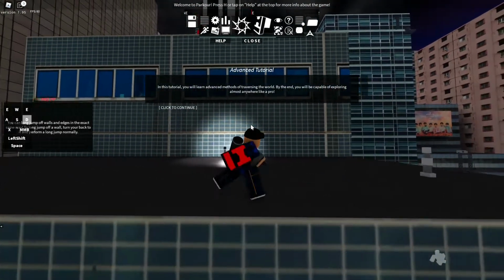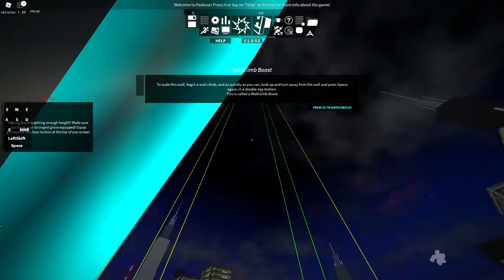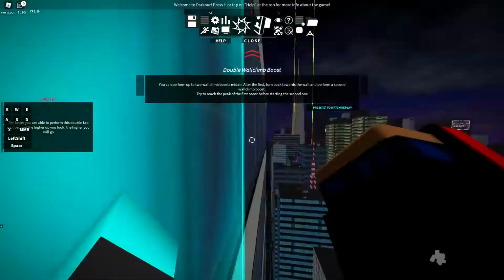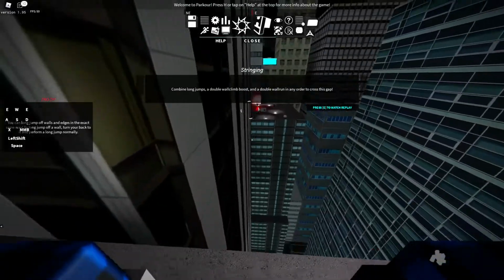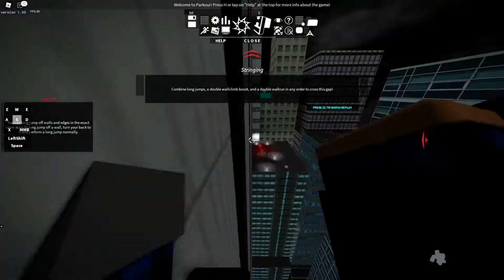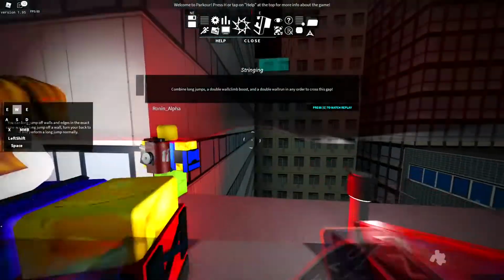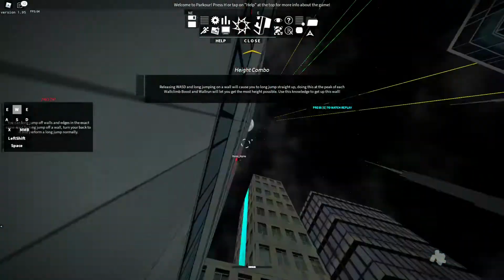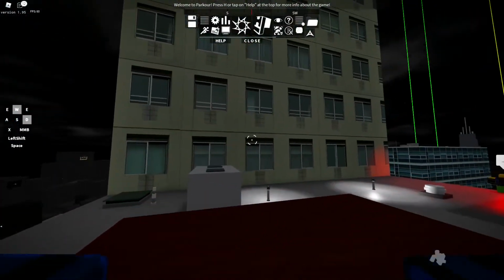How to beat the Advanced Tutorial in Parkour | Roblox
4:45 - Part 4
3:25 - Part 3
2:15 - Part 2
0:25 - Part 1